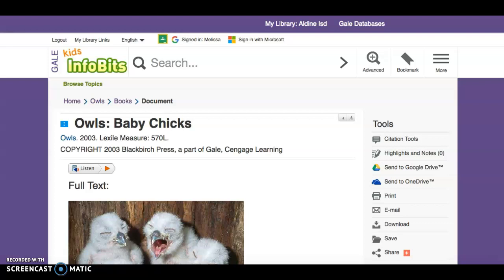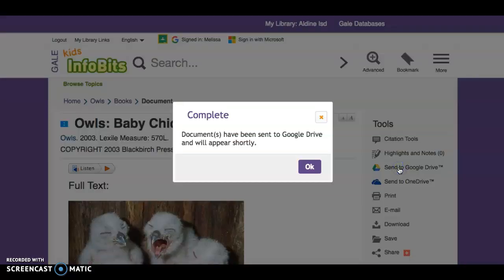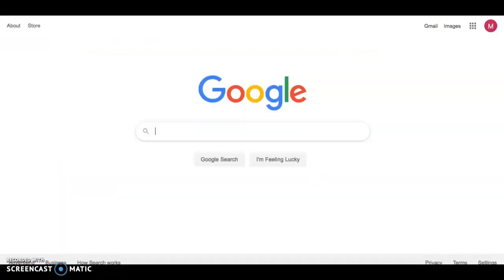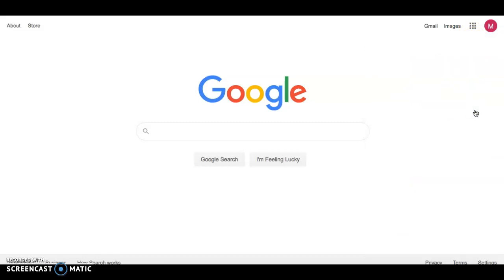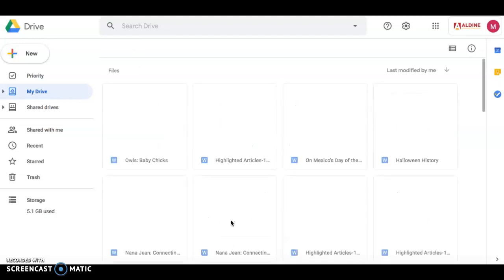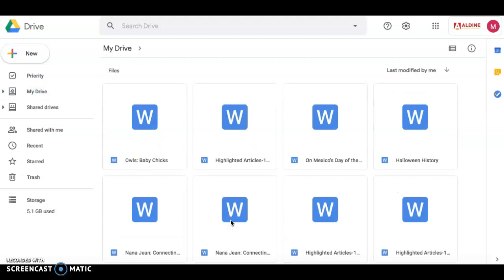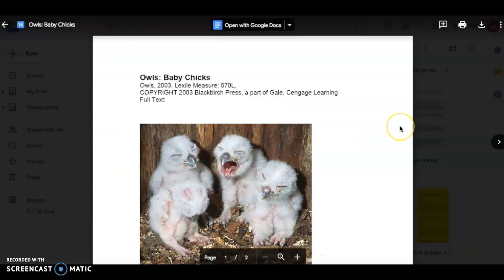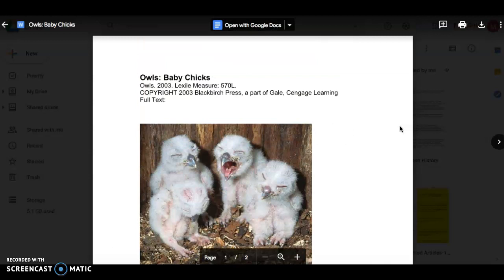Saving Infobits Article to Google Drive